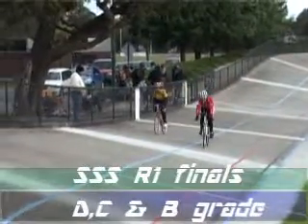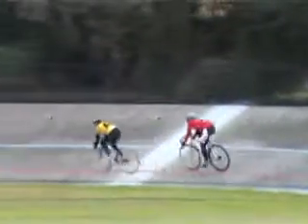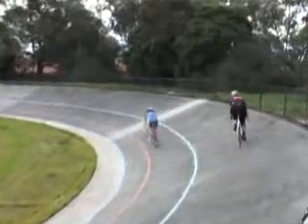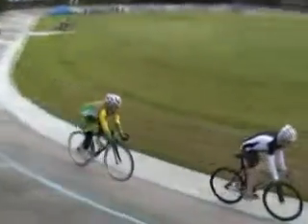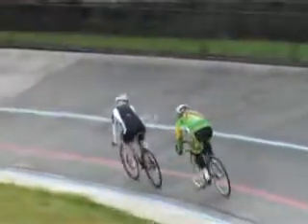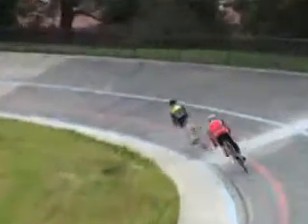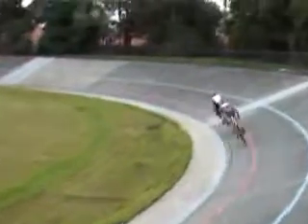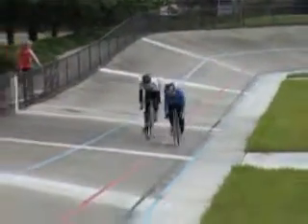Finals D,C & B grade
aboc Summer Sprint Series 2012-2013 round 1 heat 1